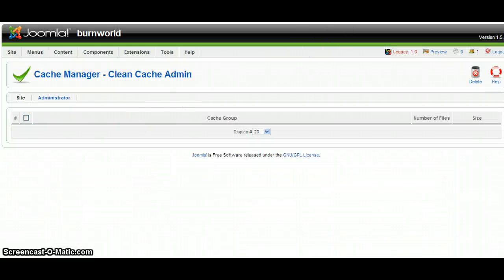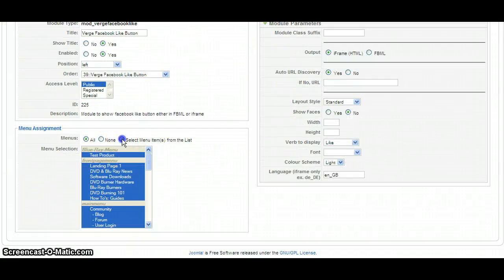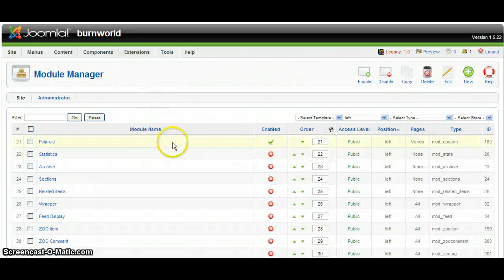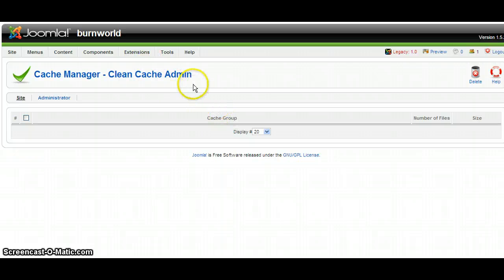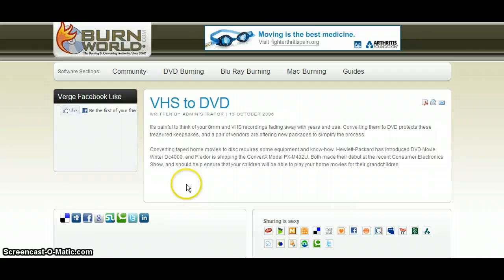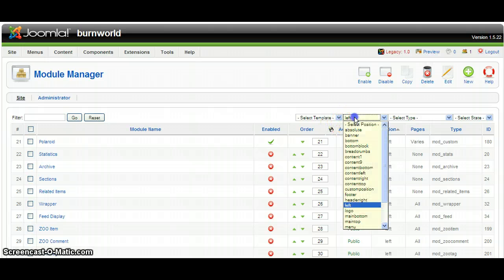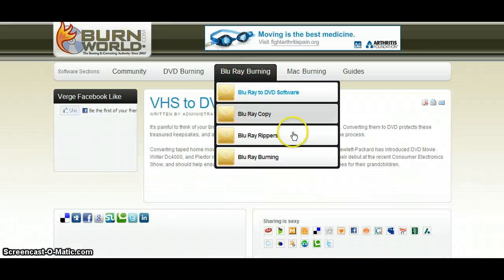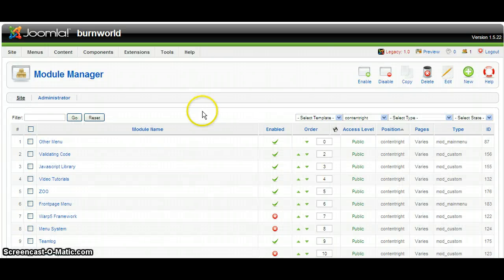Joomla - controlling layout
How to control your layout through modules positioning and menu items.